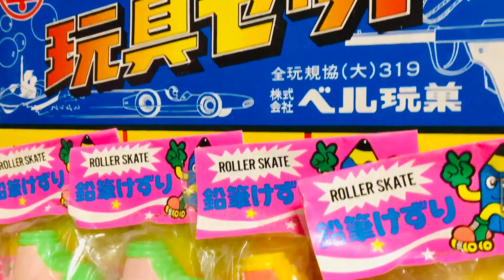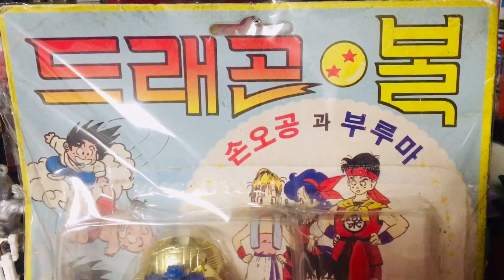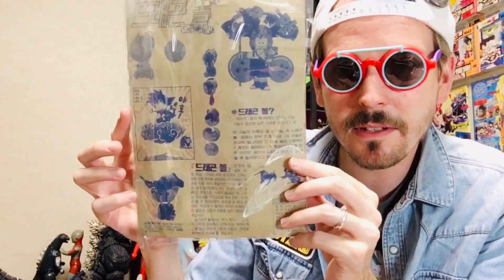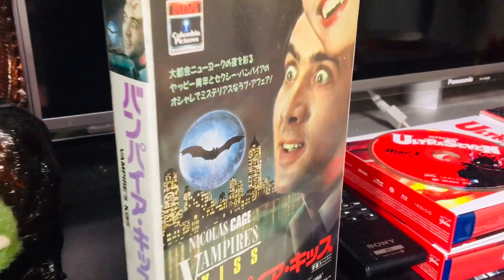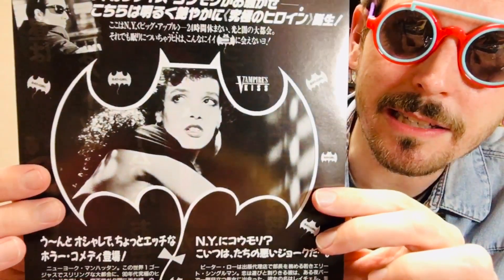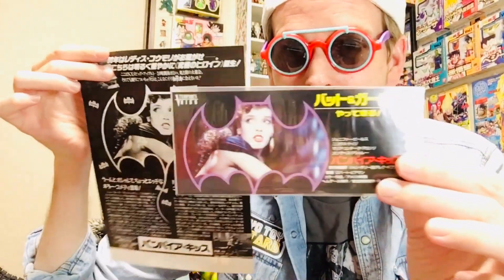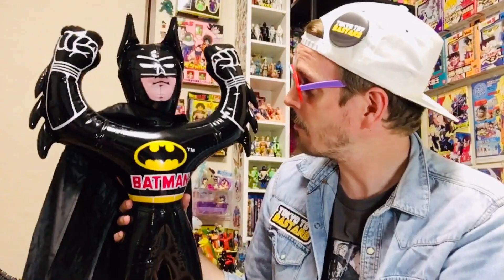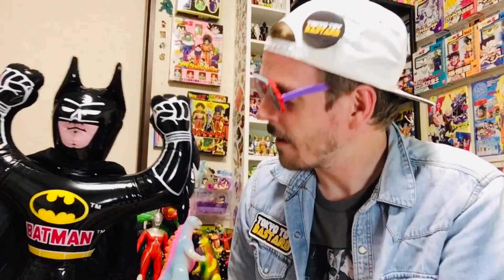WEIRD RETRO STUFF FROM KOREA & JAPAN (THAT I HAD LAYING AROUND)